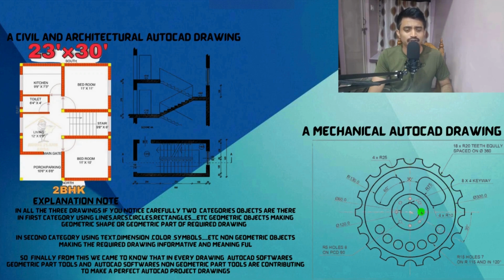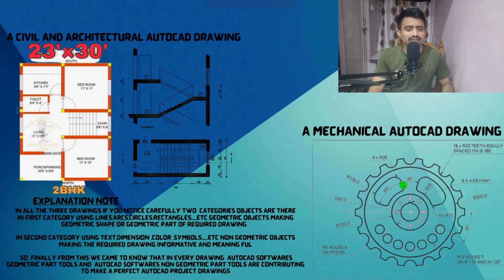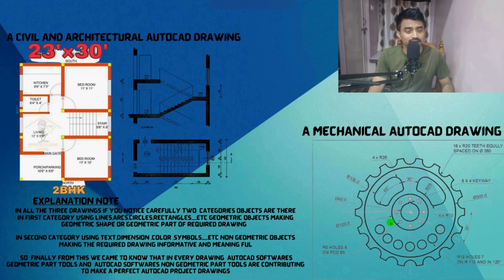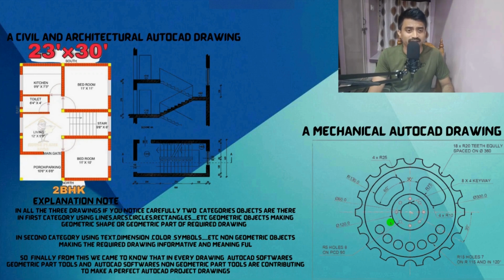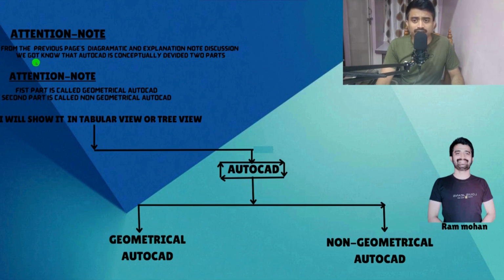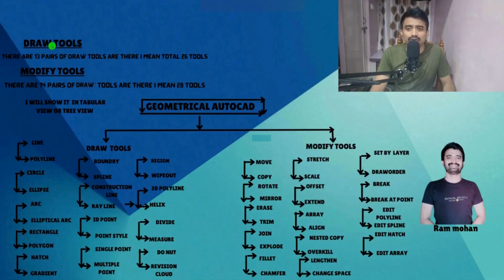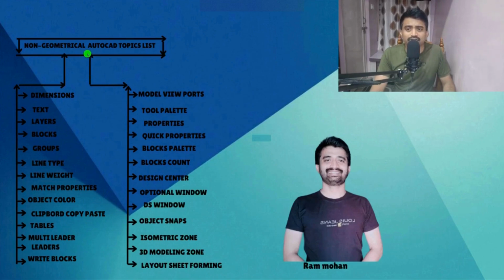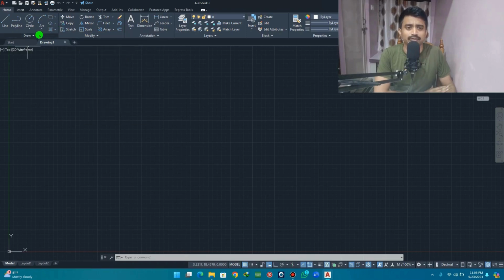SPLITTING AUTOCAD INTO 2 PARTS FOR EASY WORK BY RAM MOHAN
HI THIS IS YOUR RAM MOHAN ,DESIGN ENGINEER
20 ENGINEERING DESIGN SOFTWARES EXPERT

TRAINED AROUND 8500 ENGINEERS
9 YEARS EXPERIENCED

EACH VIDEO IN THIS CHANNEL AVAILABLE
 IN FOUR LANGUAGES ENGLISH-HINDI-ODIYA-TELUGU

THIS CHANNEL WHOLE CONTENT IS ONLY
 FOR CIVIL-ARCHITECTURAL AND MECHAICAL ENGINEERS